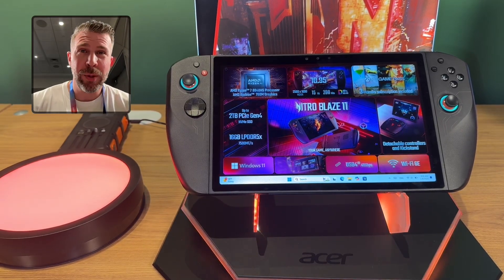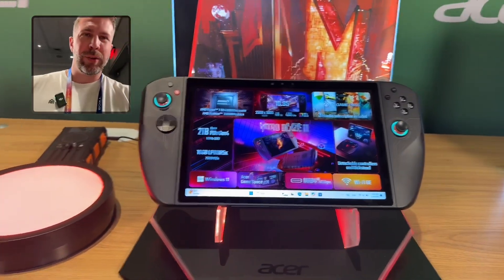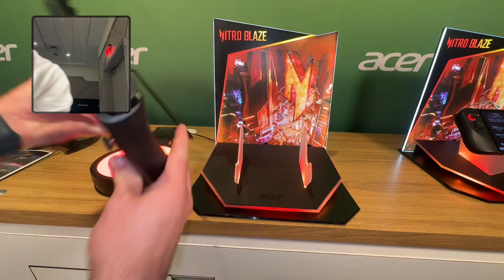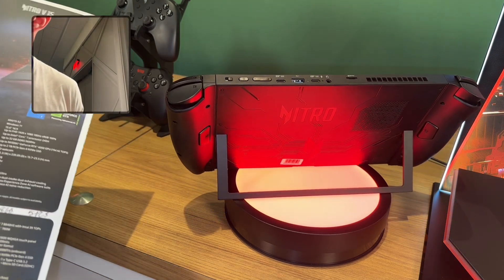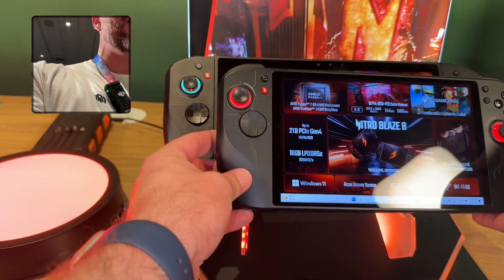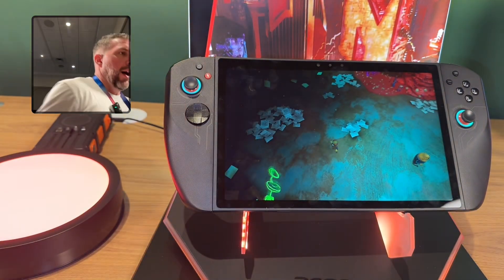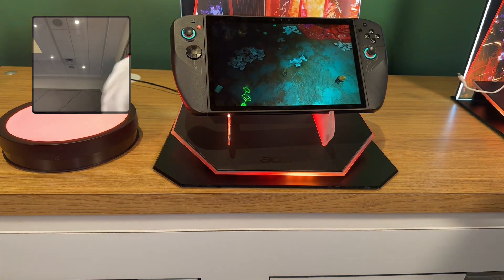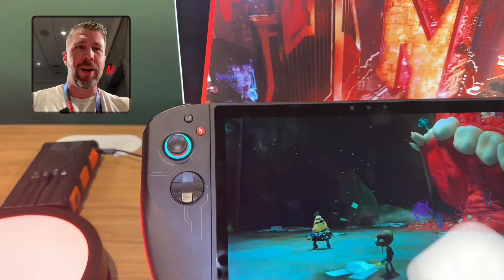2025 Acer Nitro Blaze 8 and Blaze 11 Hands On!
I get hands on time with the Acer Nitro Blaze 8 and the Nitro Blaze 11! These are two big screen devices with good enough gaming chops for many games, but know you’ll have to utilize a lot of upscaling to be able to play modern games on QHD+ 2560x1600 500 nit displays!  You can find links to research, preorder, and buy all RTX 5000/4000 series laptops on my 2025 Gaming Laptop List

00:00 - Acer Nitro Blaze 8 and the Nitro Blaze 11 Hands On
00:45 - Detailed Specifications - Acer Nitro Blaze 8 / 11
01:31 - Size Impressions - Acer Nitro Blaze 11
01:55 - Removing the Controllers, Play and Re-Attachment - Acer Nitro Blaze 11
02:56 - Kickstand Mode - Acer Nitro Blaze 11
03:24 - Display Specifications Overview - Acer Nitro Blaze 11
04:44 - Full Specifications - Acer Nitro Blaze 11
04:52 - Port Selection Overview - Acer Nitro Blaze 11
05:50 - Side-By-Side Size Comparison - Acer Nitro Blaze 8 / 11
06:15 - Main Differences - Acer Nitro Blaze 8 VS Blaze 11
06:47 - Port Selection Overview - Acer Nitro Blaze 8
07:29 - Gameplay Example - Forza Horizon 5 (1200P, 72 FPS Target, Low/Medium) - Acer Nitro Blaze 8
09:28 - Gameplay Example - Psychonauts 2 - Acer Nitro Blaze 11